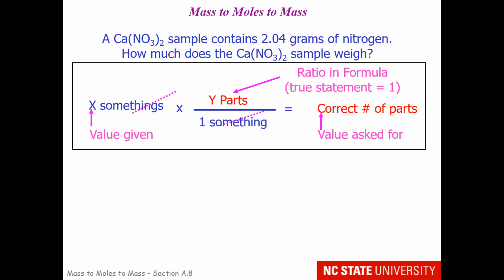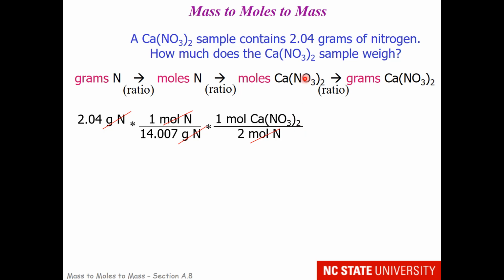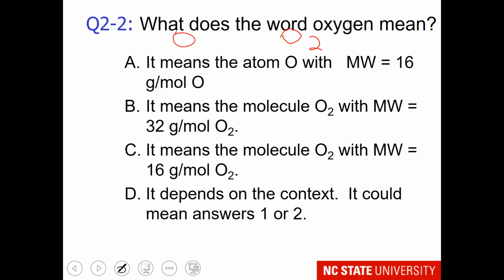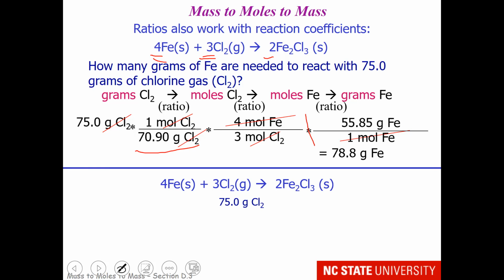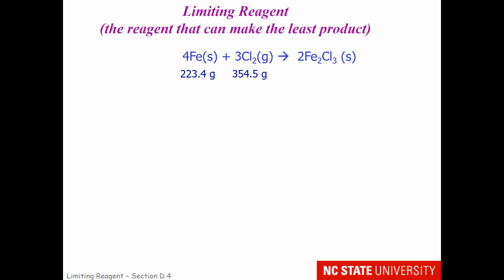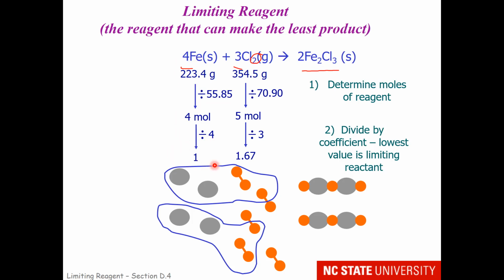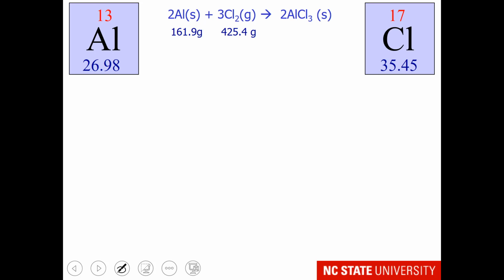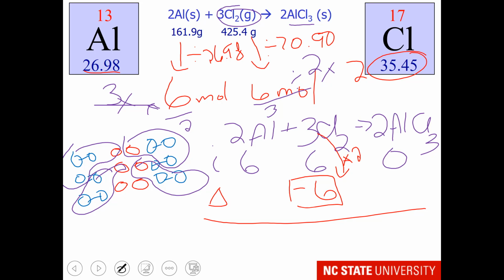Lecture 2.1 Mass to Moles to Mass, Limiting Reactant